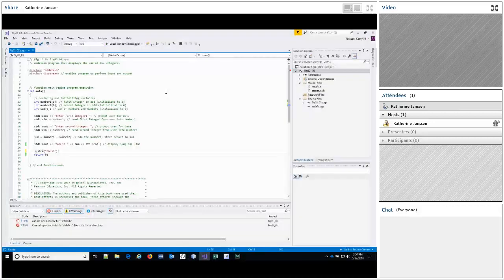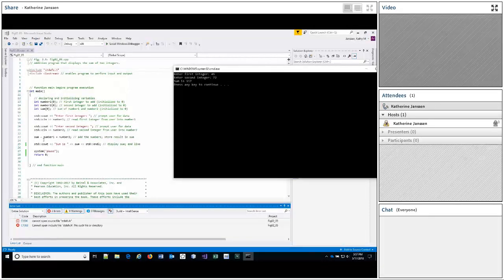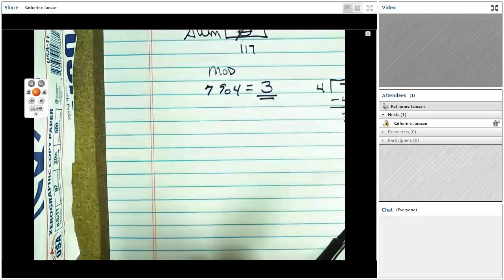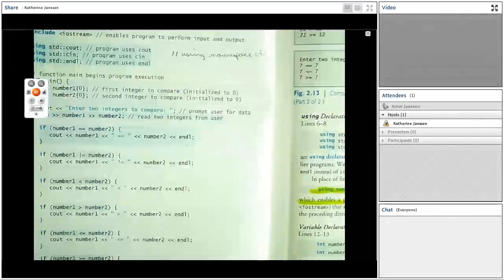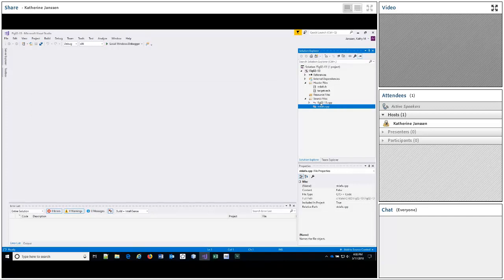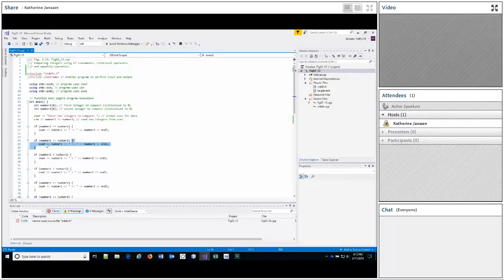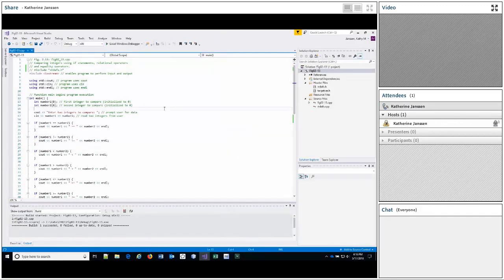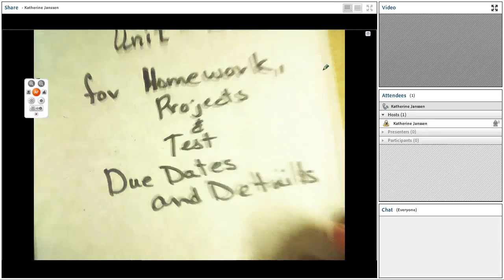CSCI2240 CH02 Lecture Continued page 50 0